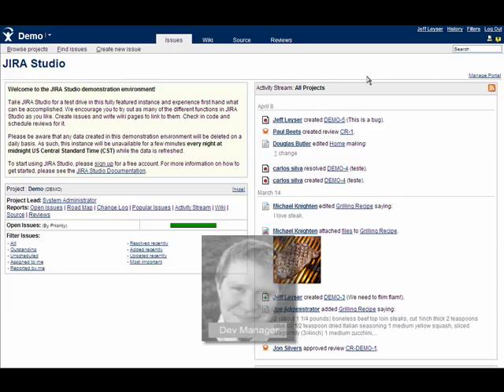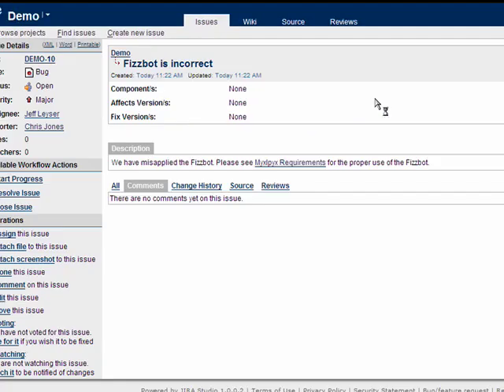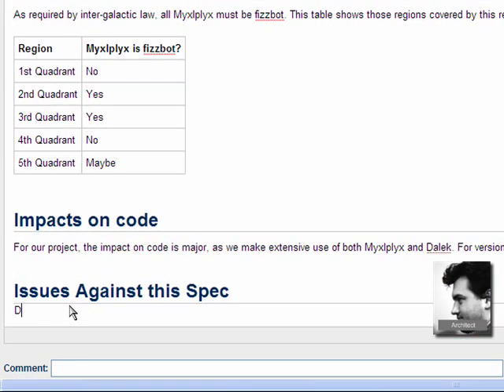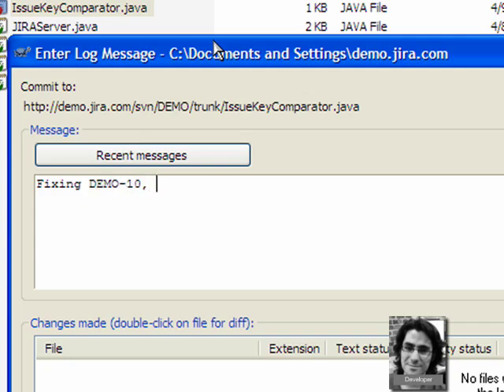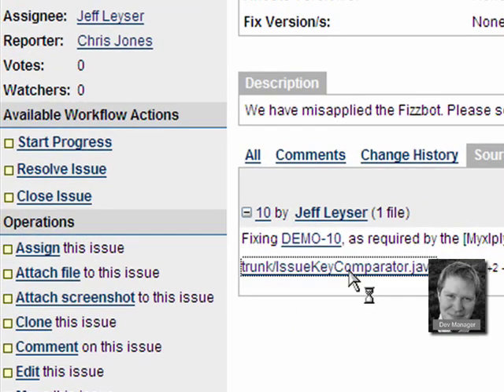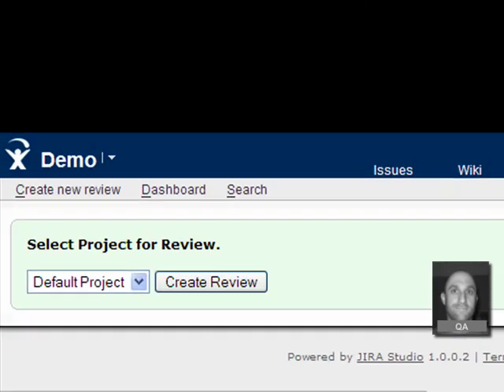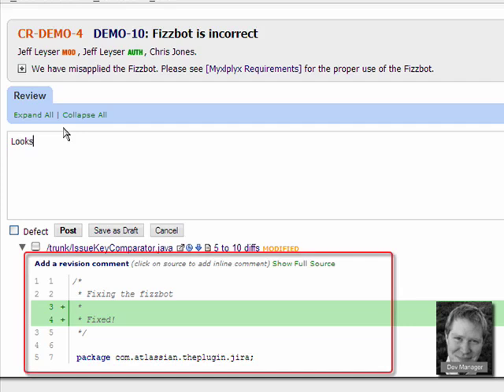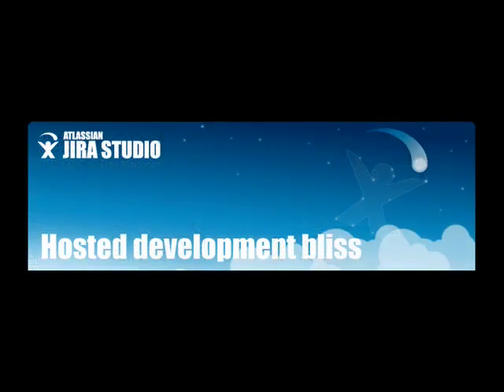JIRA Studio Demo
Atlassian JIRA Studio demo video.